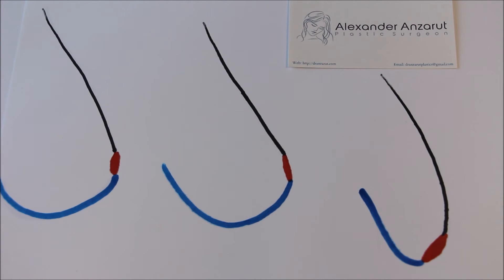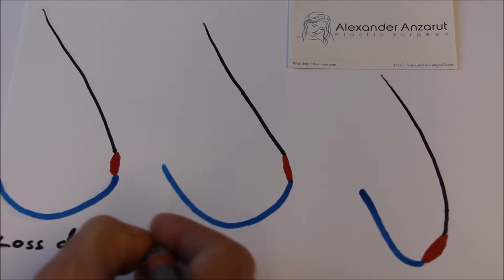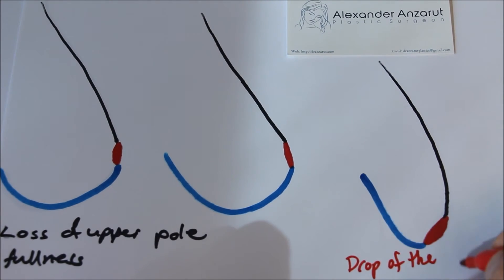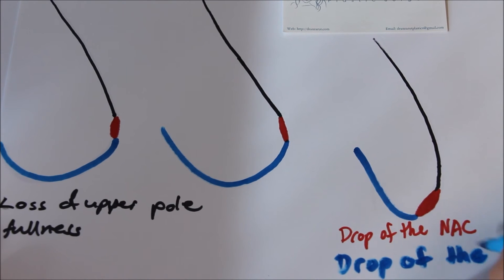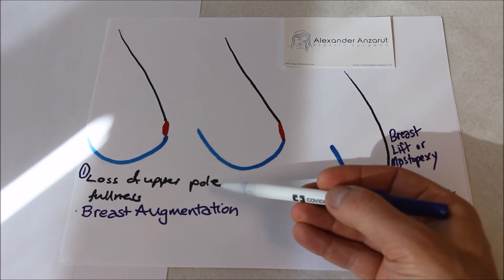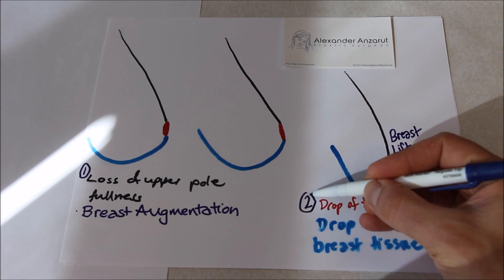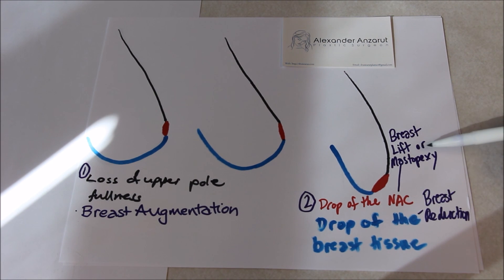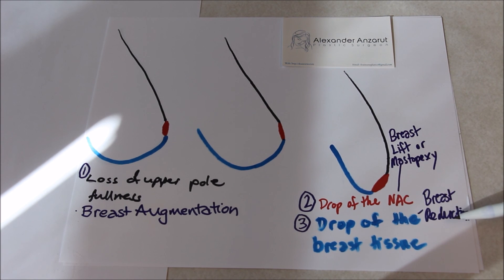Introduction to breast surgery with Vancouver Island Plastic Surgeon Dr. Alexander Anzarut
Dr. Anzarut explains what happens to the breast with aging and how this can be treated.